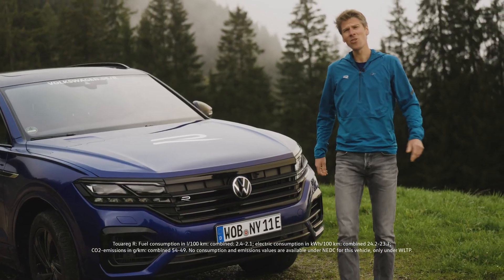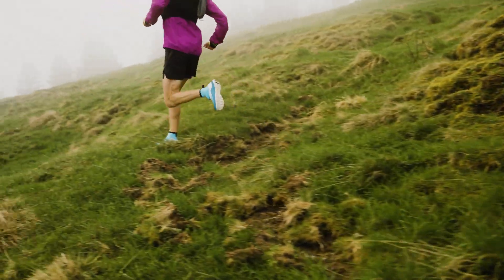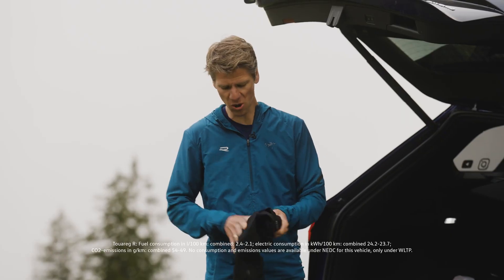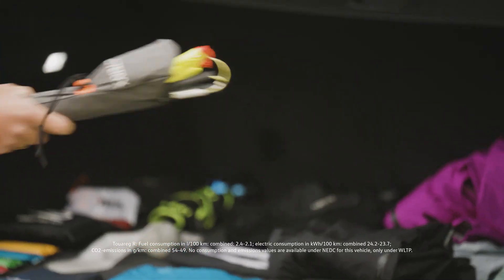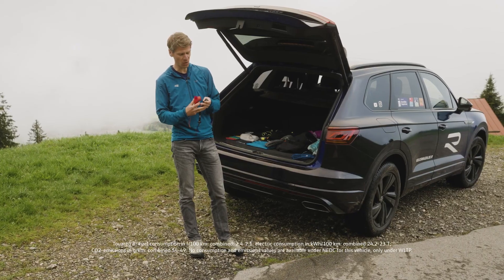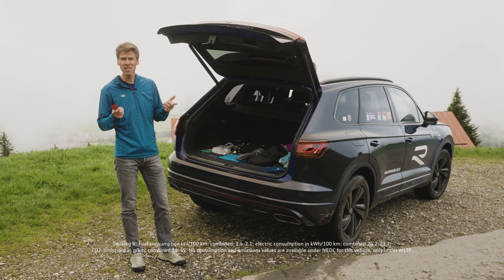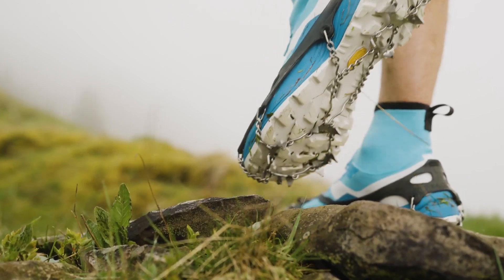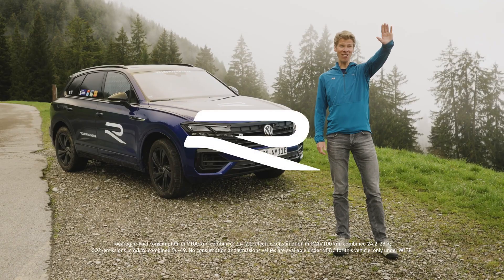Florian Reichert Before you Run Trail running Tutorial Volkswagen R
The importance of a right preparation! 💯🏃‍♂️🏃‍♀️
As a member of our VW R Trailrunning Team, Florian Reichert shows valuable Insights whether you are just starting Trailrunning or hoping to take it to the next level. In this Tutorial he shows you his must haves for every Trailrunning challenge.
Are you fitted to start your Trailrunning adventure?
Location
Ingram Volkswagen Ayr
Wheatpark Place,
Heathfield,
Ayr
KA8 9RT